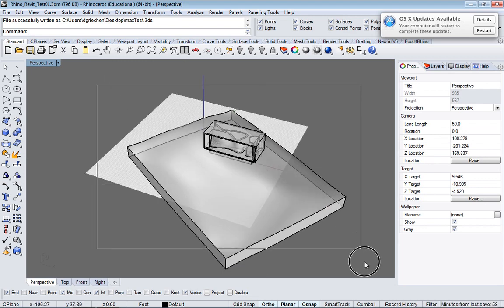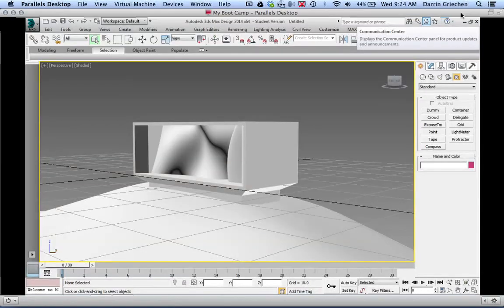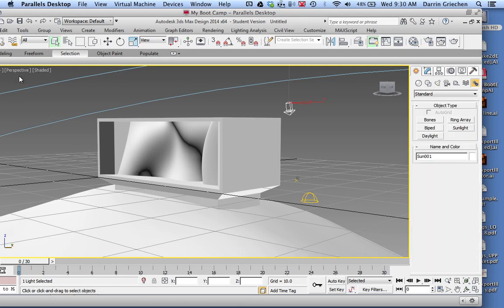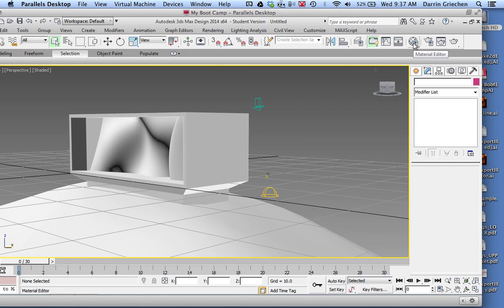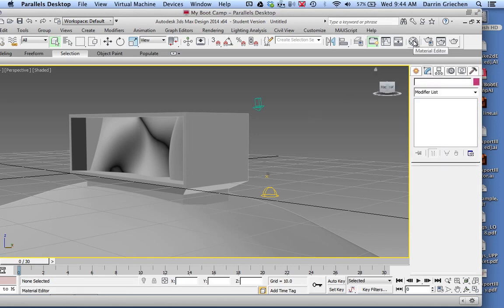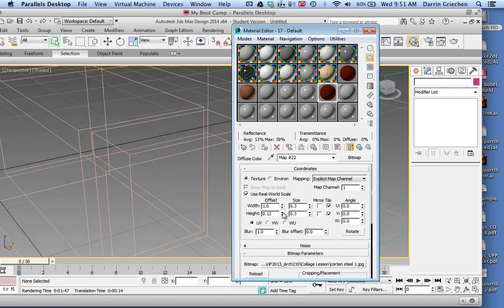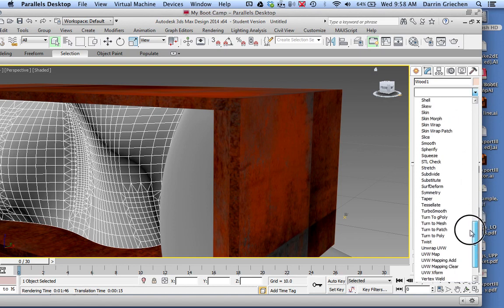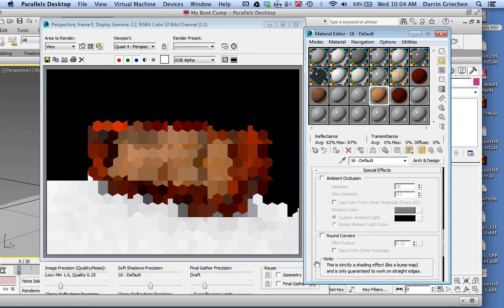3DMax Intro Lecture